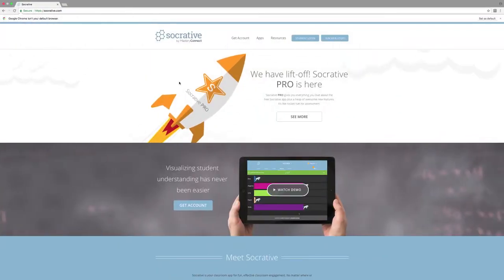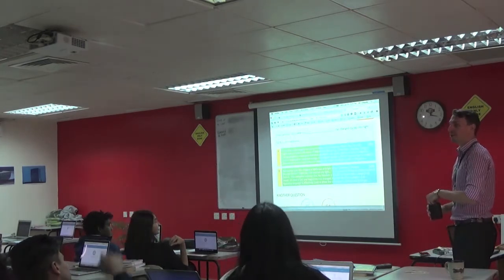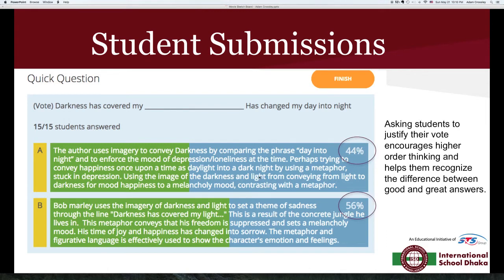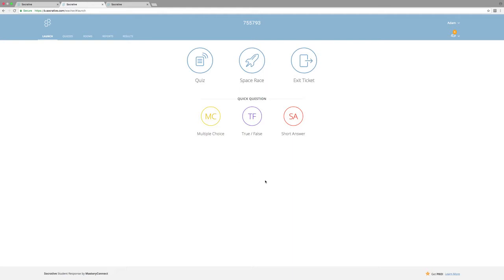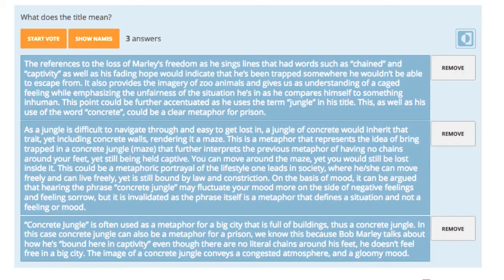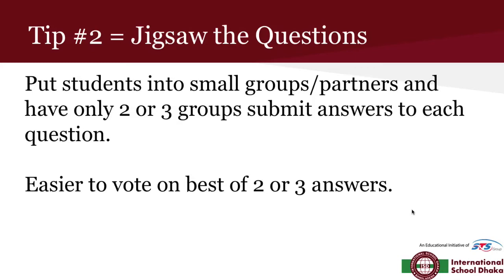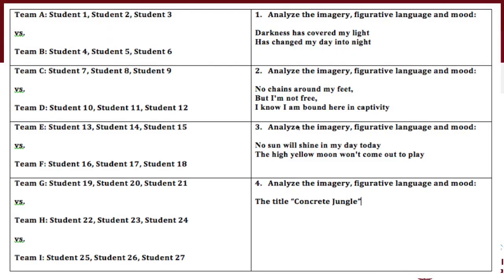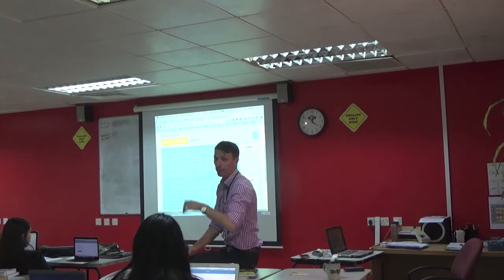How to use the website Socrative.com